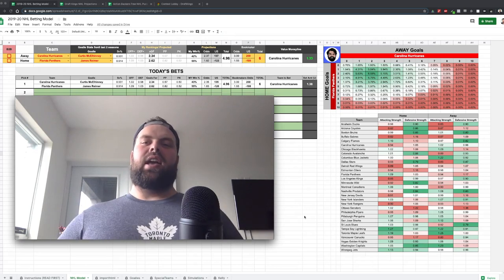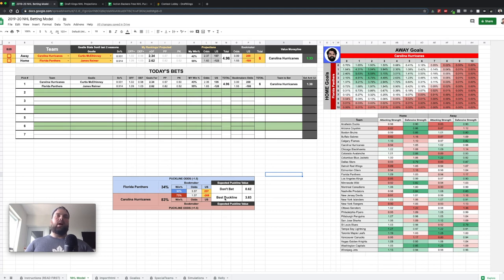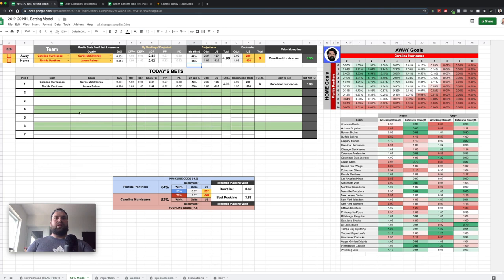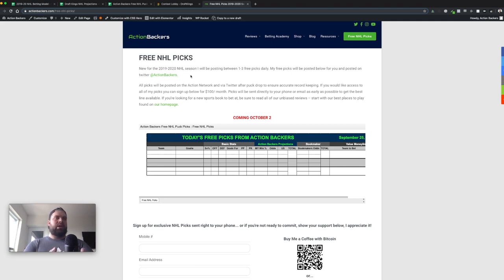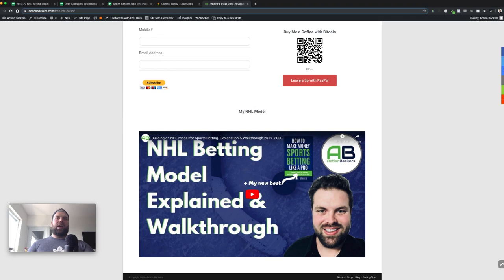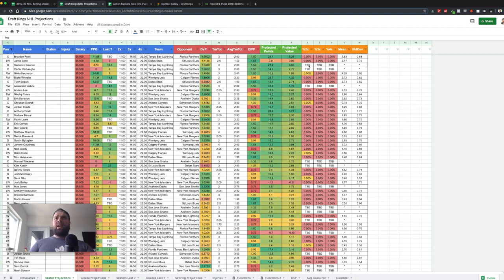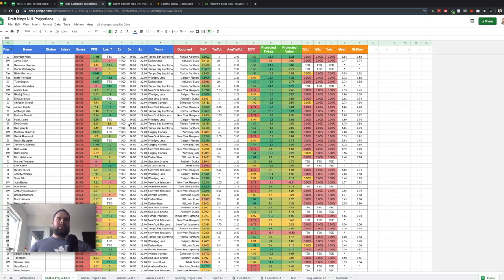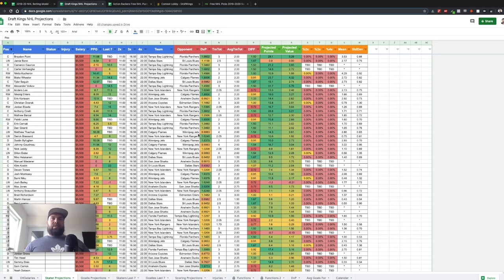Free Daily NHL Picks Make Money Betting on NHL Hockey 2019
Unfortunately, the NHL season has now been suspended.